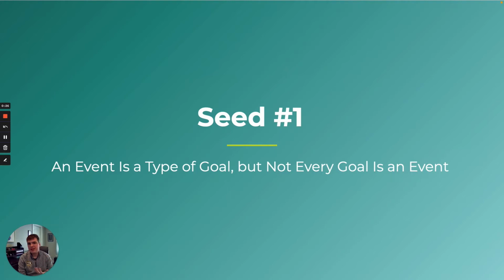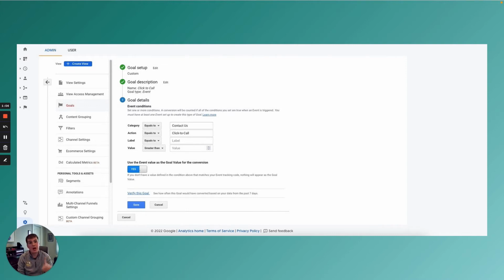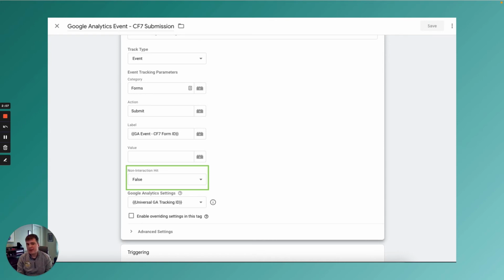The Definitive Guide to Events in Google Analytics for Tech Marketers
Google Analytics—abbreviated simply as “GA”—is a powerful (and free!) tool for measuring users' actions on your website. Yet, many tech marketers only scratch the surface of what GA offers because it can be so overwhelming to use.

In GA, Events offer compelling insights that go beyond pageviews and sessions. But, they are also confusing…many tech marketers mix up Events and Goals. Plus, did you know Events can impact your website's bounce rate? How frustrating!

Not to worry though…we’re going to review the fundamentals of Events in GA, highlighting best practices for implementation along with considerations to keep in mind.